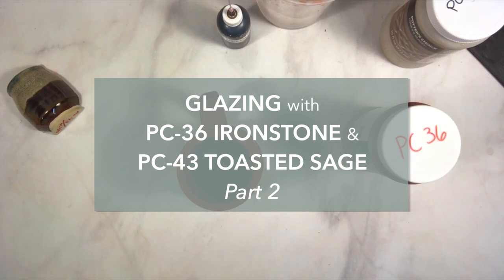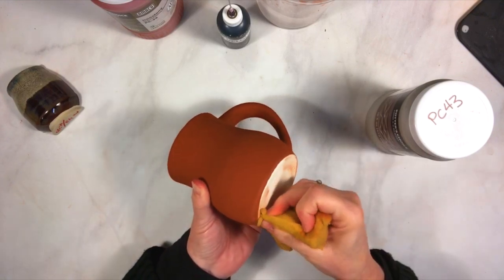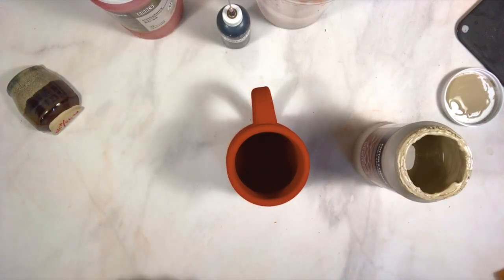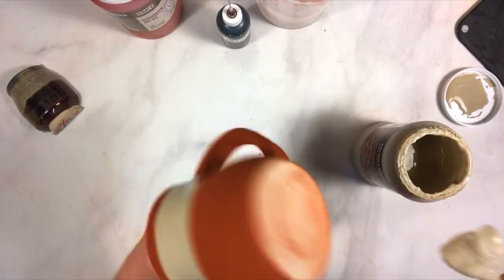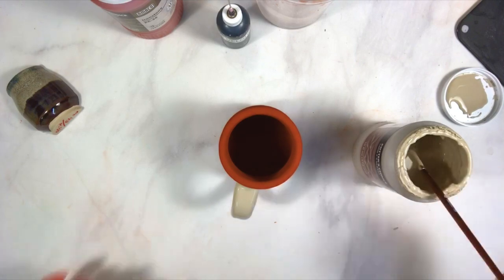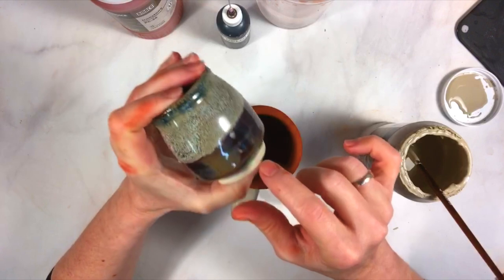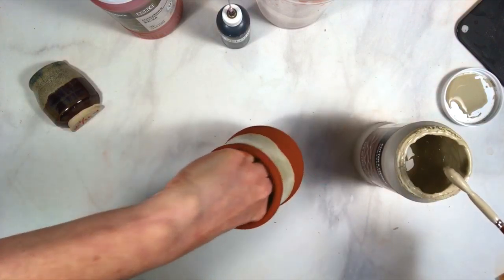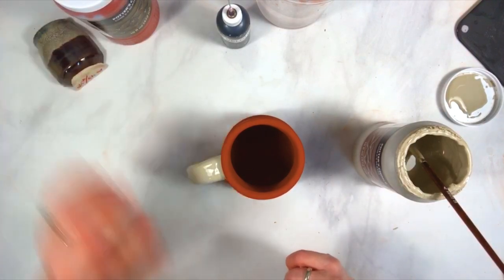Glazing with PC-36 Ironstone & PC-43 Toasted Sage: PART 2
In Part 2 of this 2-part series, we demonstrate how to properly apply glazes when layering PC glazes with the combo of PC43 Toasted Sage over PC-36 Ironstone.

For all of our PC layering combos, we always apply 2 coats of over 2 coats, allowing each coat to dry in between layers, then we fire to cone 6 to achieve the best results. We use our A-Mix White Stoneware No. 11 for all of our PC layering test tiles.